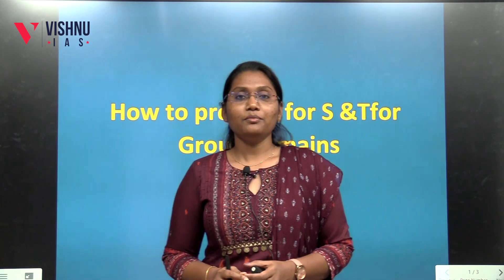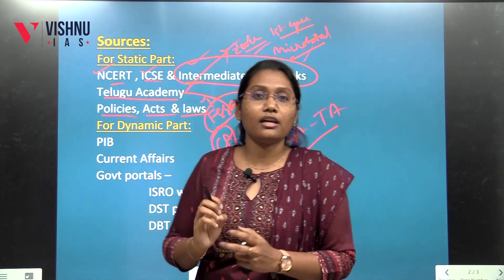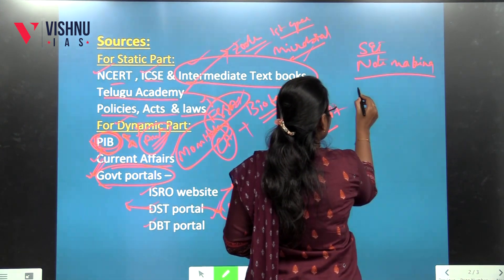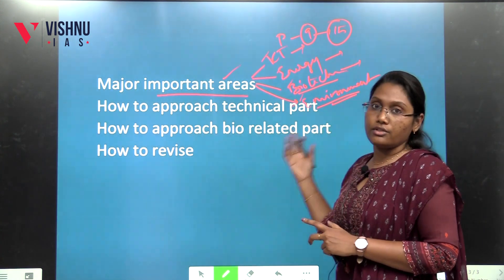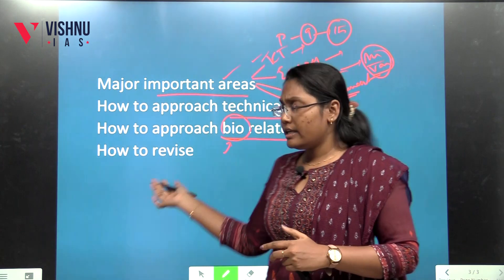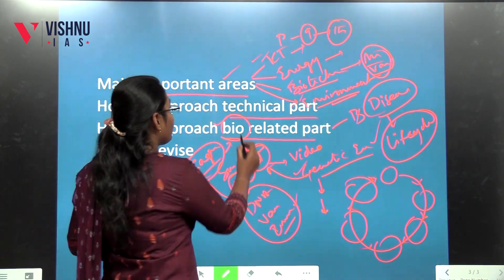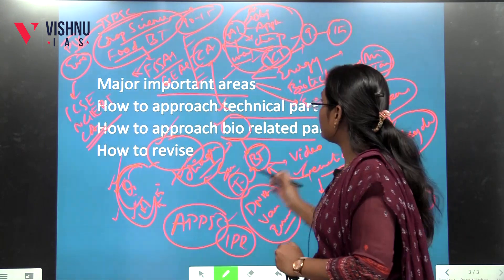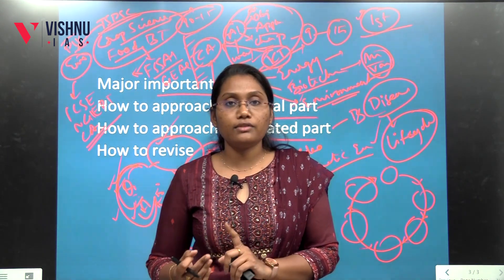Easy approach to deal with S&T Group 1 mains | APPSC/TSPSC GROUP - 1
In this video detailed approch & strategy for S&T paper of Group- 1 mains is discussed